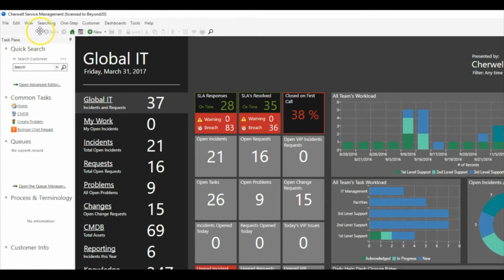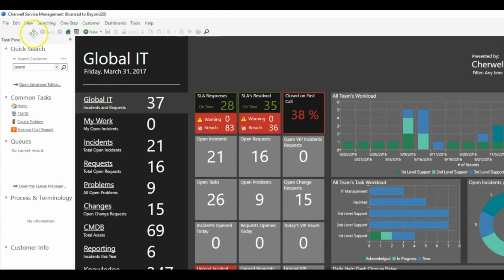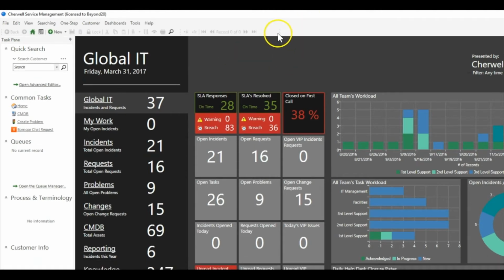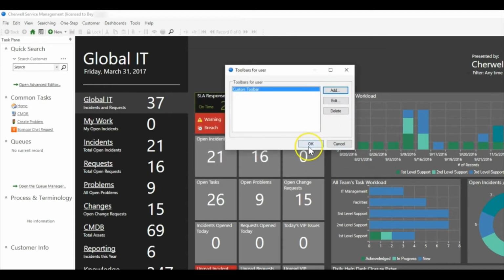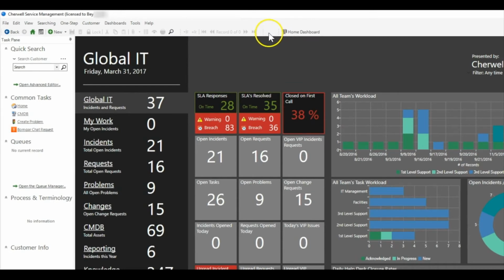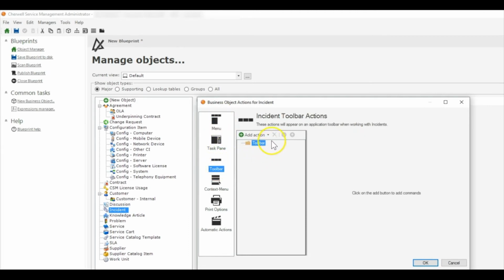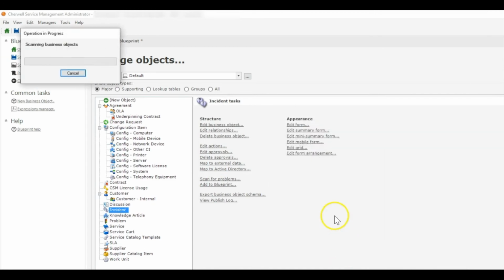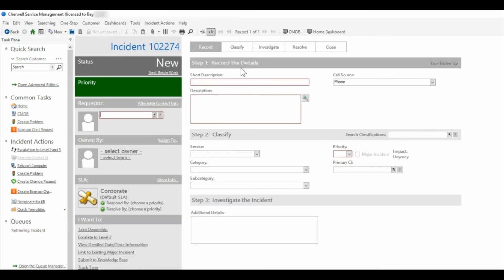Using and Configuring Toolbars in Cherwell